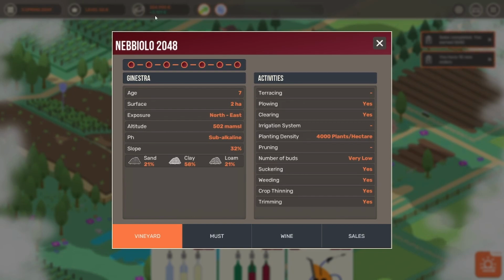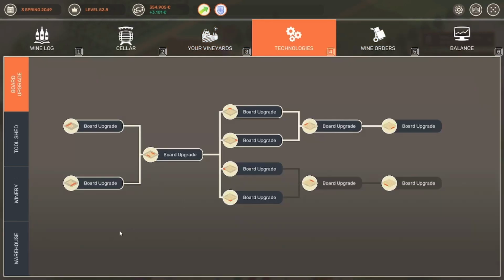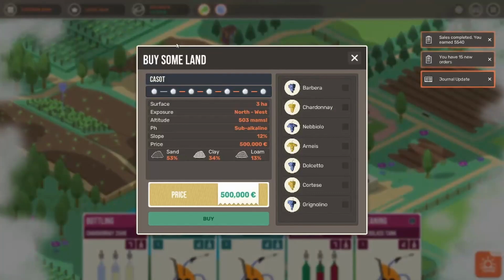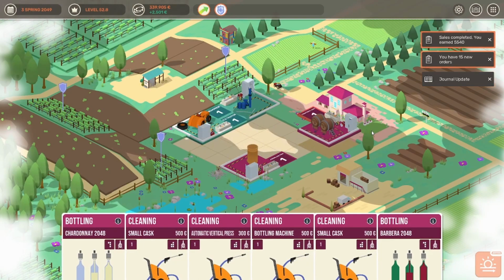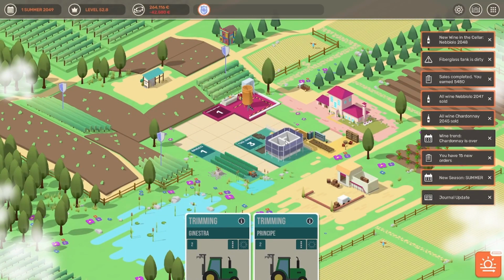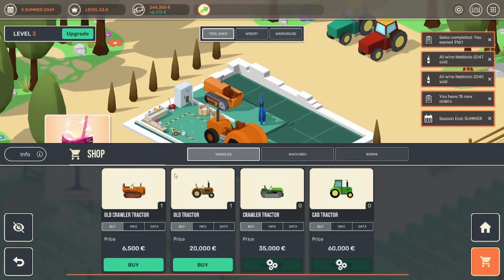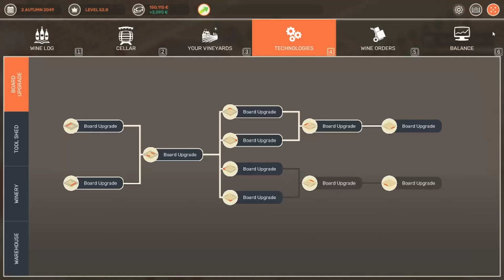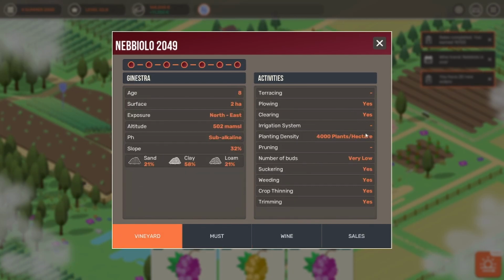Hundred days Winemaking - E8 - Fermenting the Good Stuff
With our Vineyard back, we can aim for the stars again. Are we going to break our 96/100? Because it is about time to get some returns on our investment.